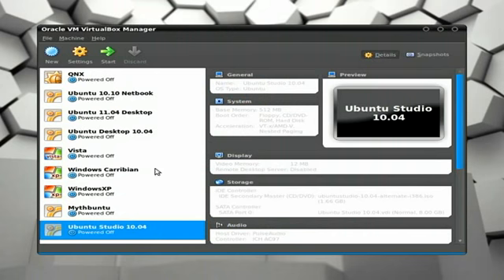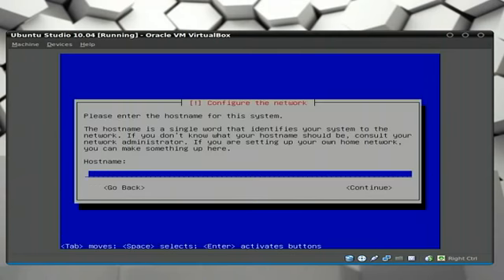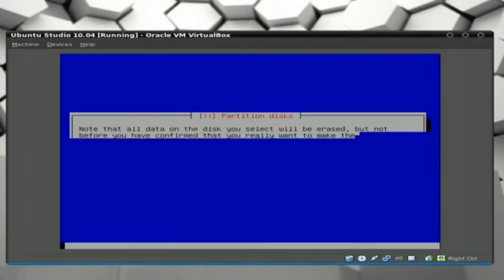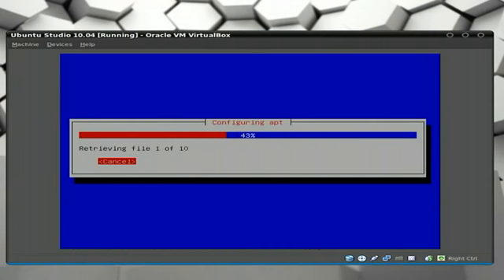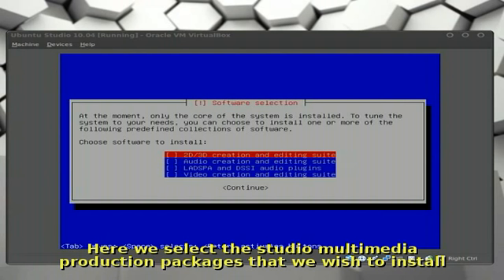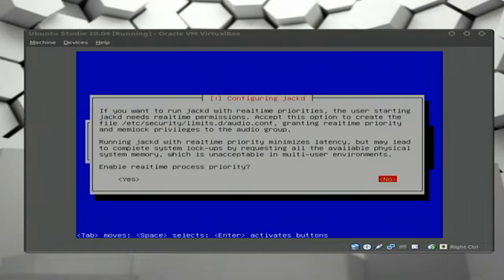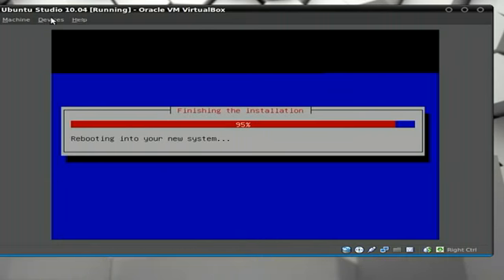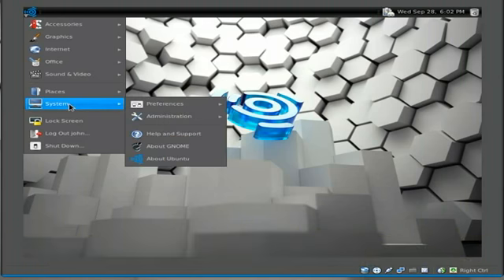UbuntuStudioInstalldemo.mp4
How to easily install Ubun tu Studio. This is the studio version of ubuntu which lends itself to supporting Audio, Video, Graphical, and Animation production of media.
For more learn ubuntu tips and to learn about how to use it visit us

By the way the really cool music we used in this video is by Prama Yama you can get their music from Jamendo